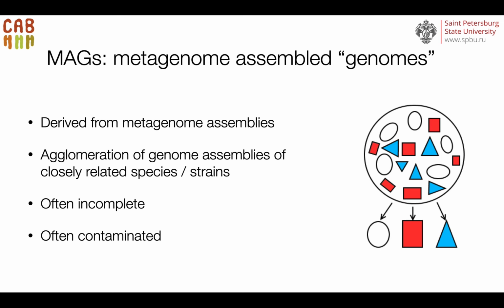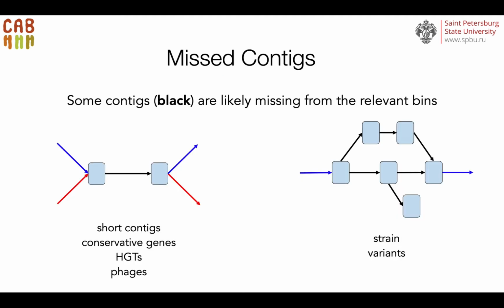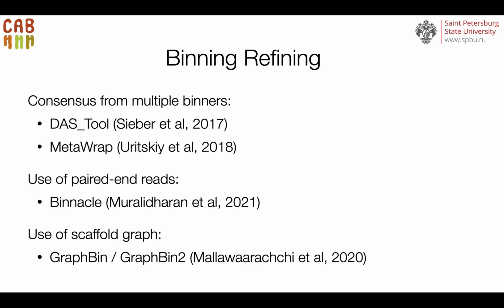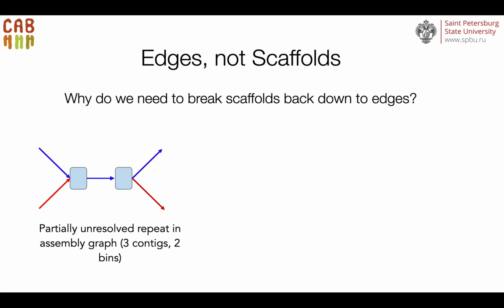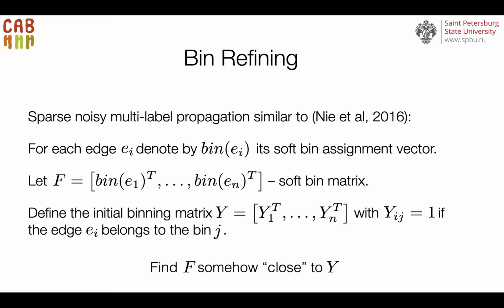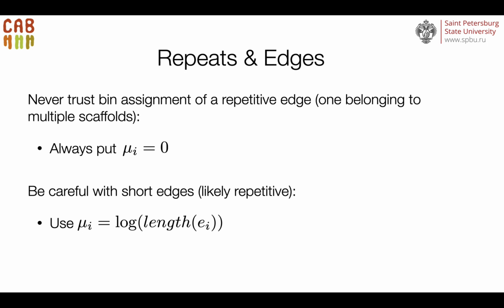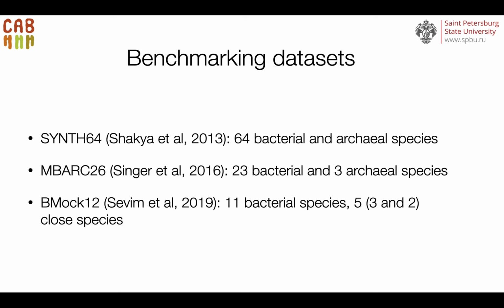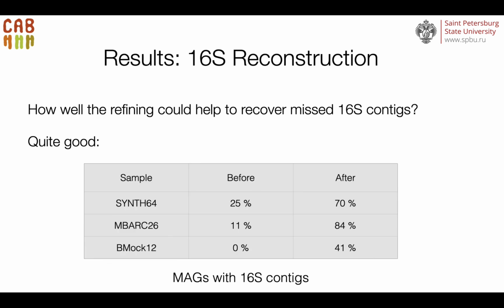BinSPreader: refine binning results for... - Anton Korobeynikov - HitSeq - Talk - ISMB/ECCB 2021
BinSPreader: refine binning results for fuller MAG reconstruction - Anton Korobeynikov - HitSeq - Talk - ISMB/ECCB 2021